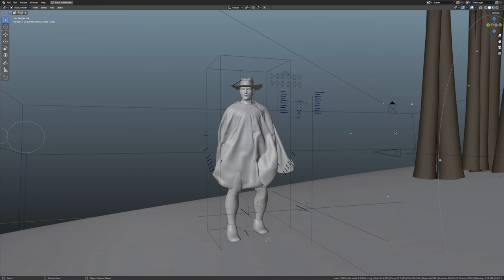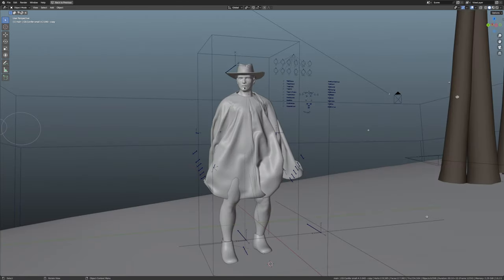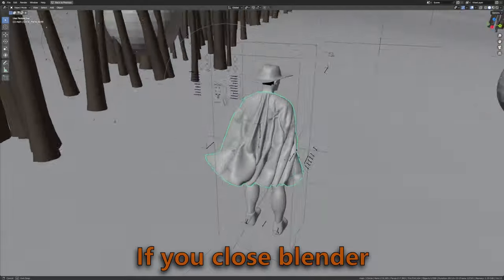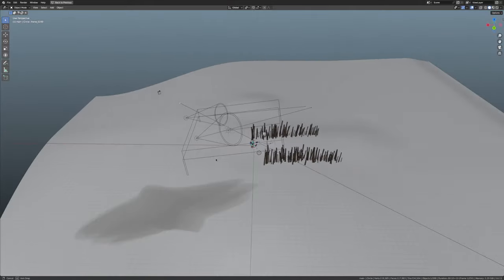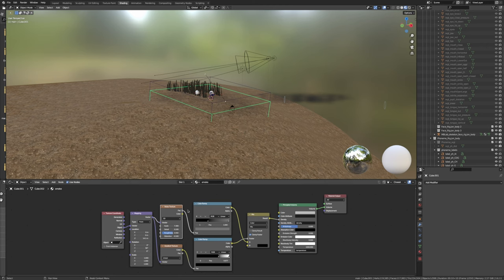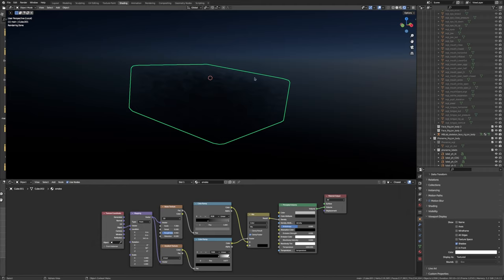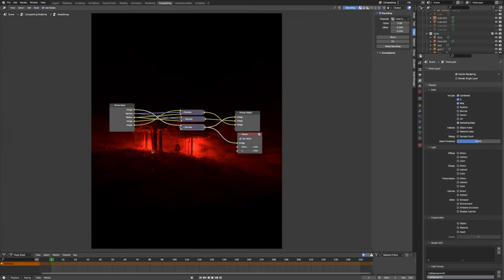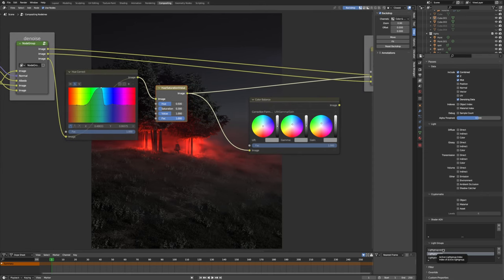Advanced 3D Rendering & Volumetric Control in Blender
Join me as we explore advanced 3D rendering techniques in Blender, focusing on controlling volumetrics and enhancing scene saturation with light passes. Inspired by Outrunyouth, this tutorial covers using the Biome Reader add-on for natural scene elements, advanced cloth simulations, and strategic light group usage to desaturate lighting selectively.

Learn how to manage simulations effectively and avoid common pitfalls to improve your rendering skills.